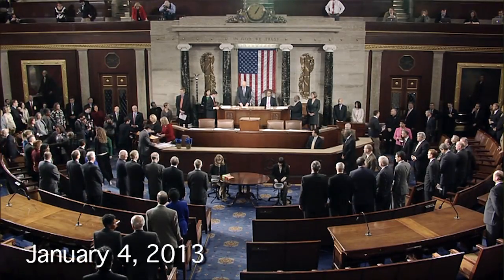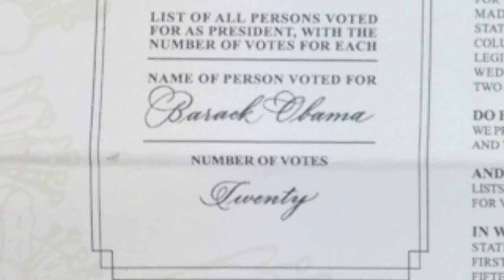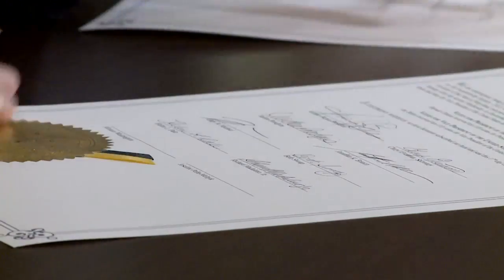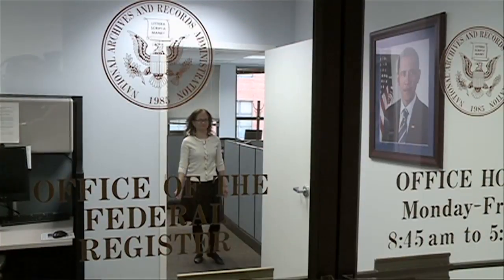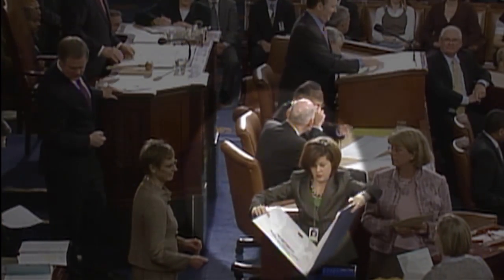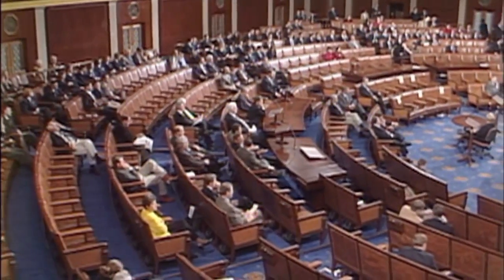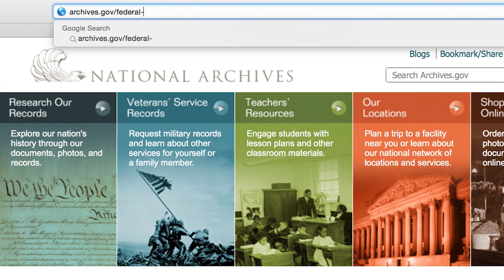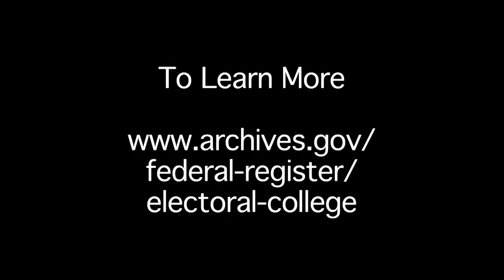Electoral College and the National Archives (2016)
Every four years the Office of the Federal Register — part of the National Archives and Records Administration — administers the Electoral College. The Office of the Federal Register informs the governments of the 50 states and the District of Columbia what is required to fulfill their duty under the Constitution to elect the President and Vice President of the United States. This video explains how the Electoral College works and the Office of the Federal Register's role in collecting the documentation Congress needs to count the Electoral College.